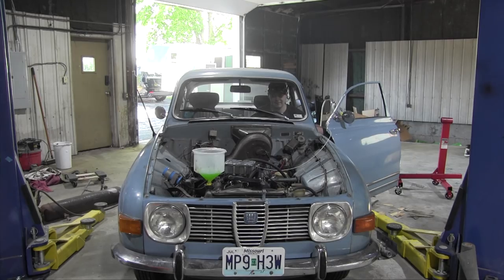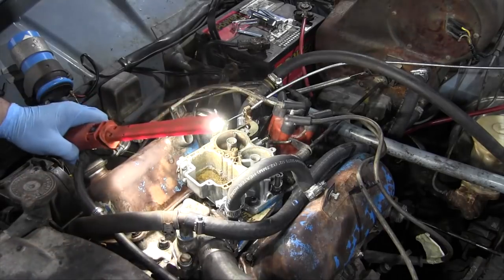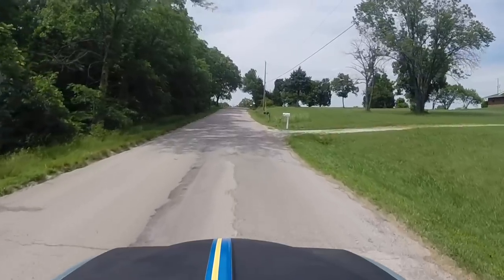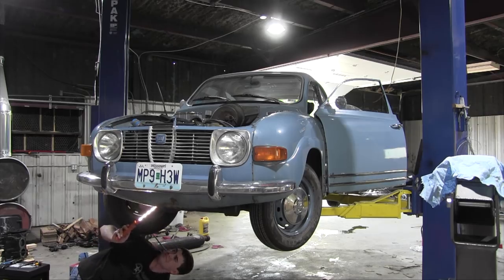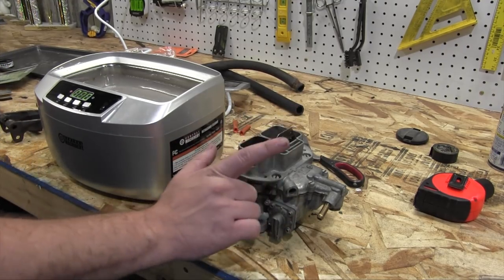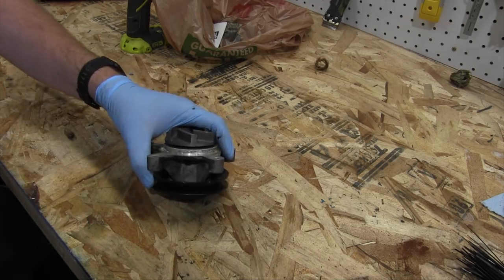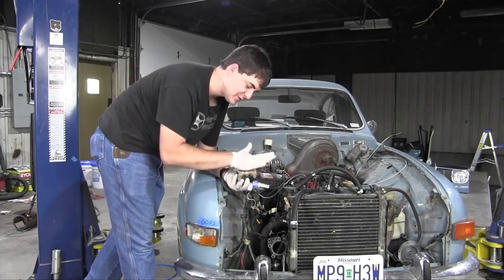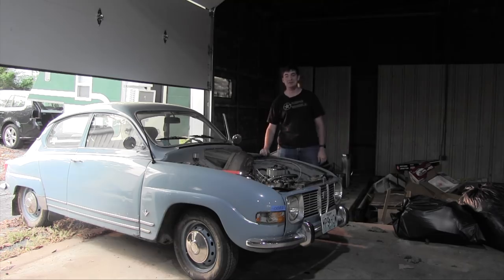Upgrading My Saab 96 to a Two Barrel Carb - Part 3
In the finale of this project series, I do a lot of troubleshooting and not much else.